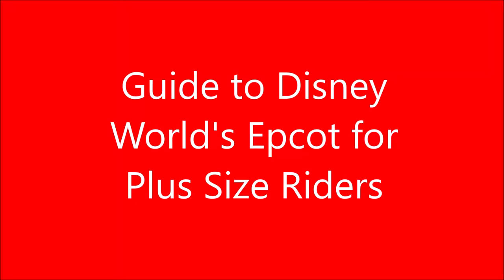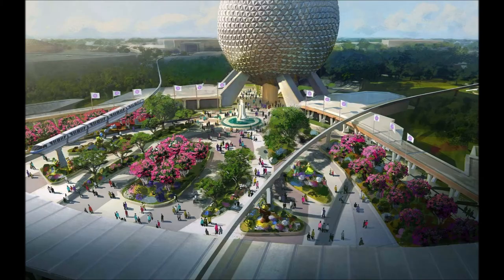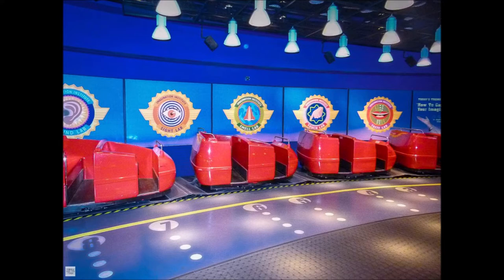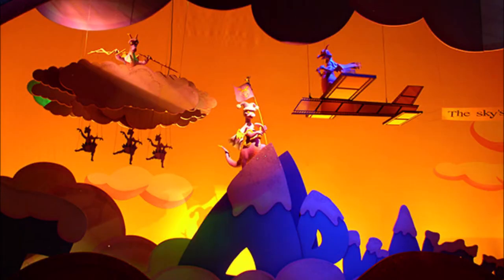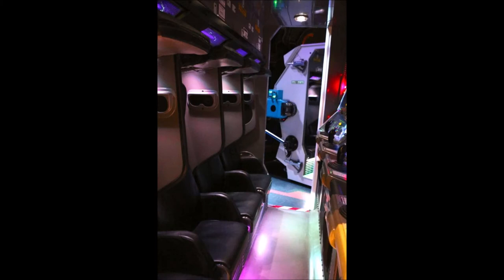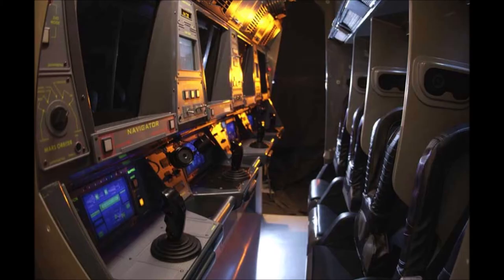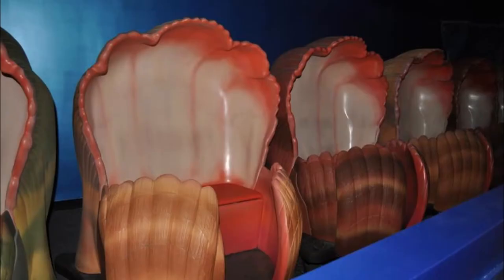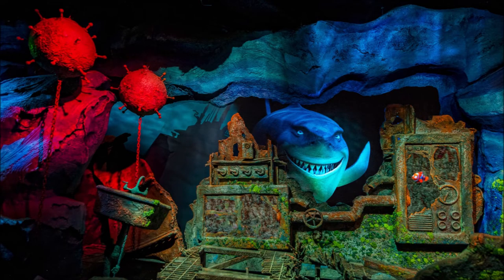A Guide to Epcot for Plus Size Riders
This video tells all about all of the rides at Epcot and how you will fit in them as a plus size rider!  For reference, I am 5'6", 300 pounds and carry most of my weight in my stomach, hips and some in my thighs.

Time stamps:

0:00 Intro
2:16 Journey Into Imagination with Figment
3:26 Living With the Land
4:37 Mission Space
5:44 The Seas with Nemo & Friends
6:37 Soarin Around the World
8:30 Spaceship Earth
9:58 Test Track
11:19 Frozen Ever After
12:26 Gran Fiesta Tour
13:24 Additional Information and Thank You

If you feel the need to give back, any contributions will go towards making better quality videos.